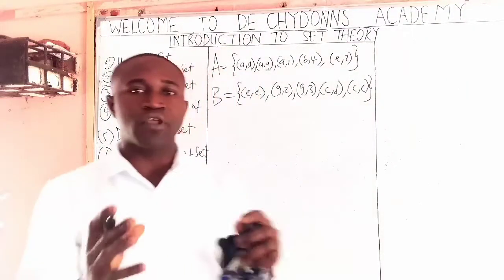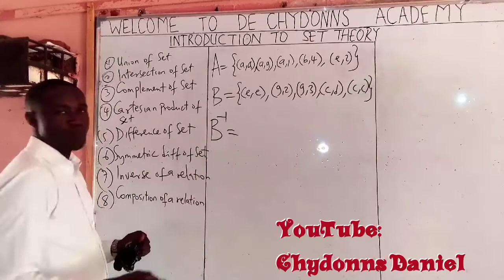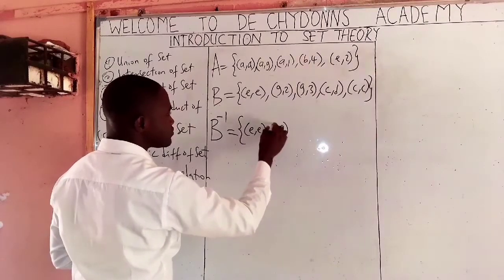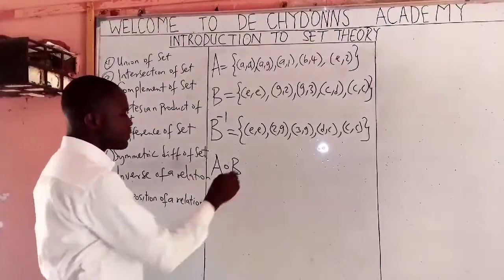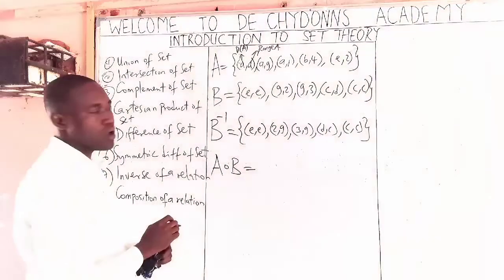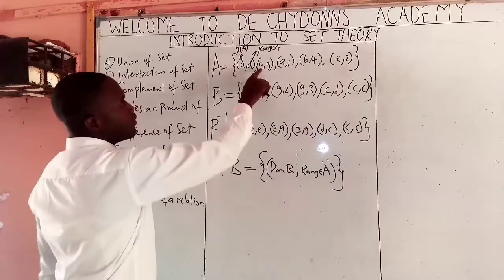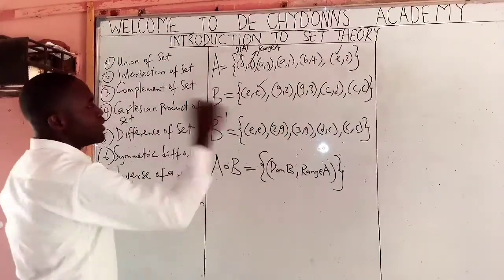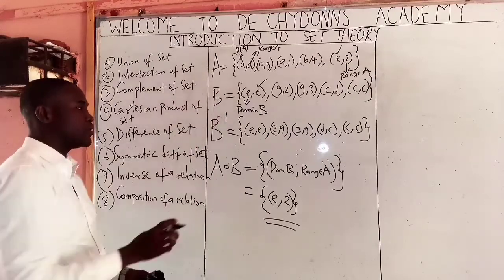INVERSE AND COMPOSITION OF RELATIONS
This video explains how to get inverse and composition of relations , so watch and enjoy it